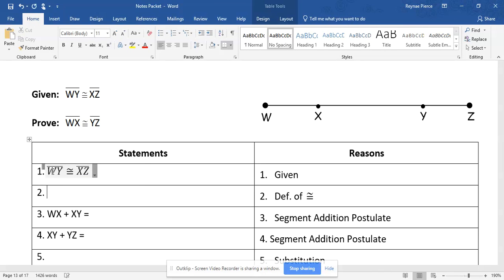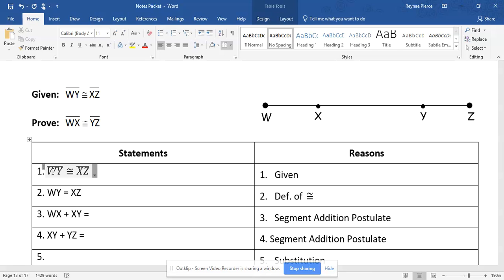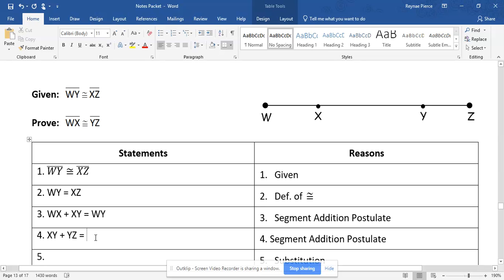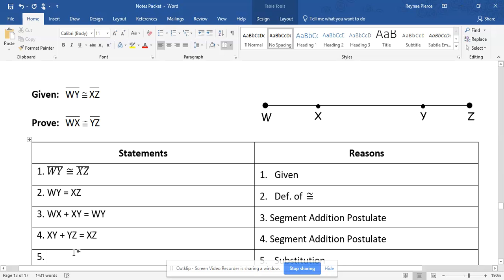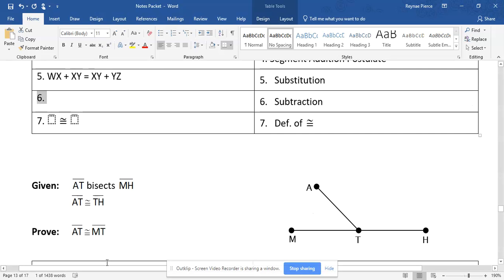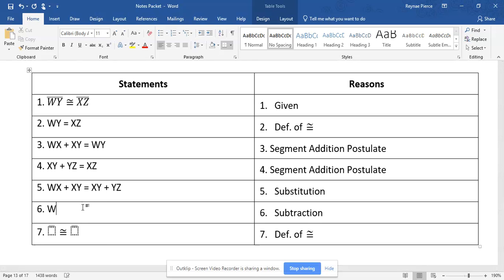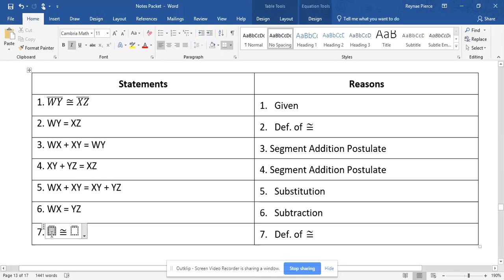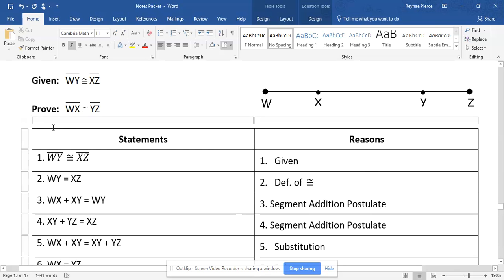2.7-8 Proof #2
This screen recording was made with the Chrome extension.